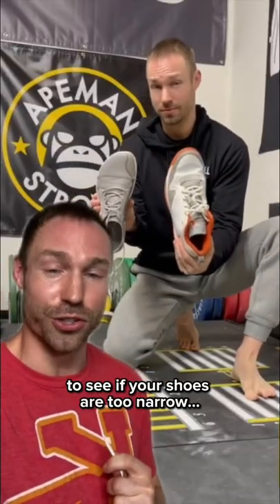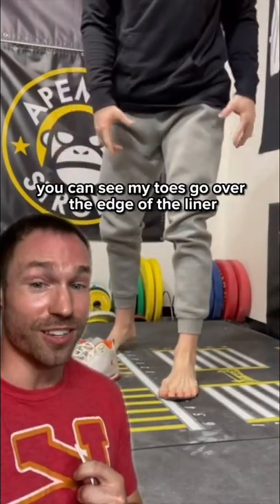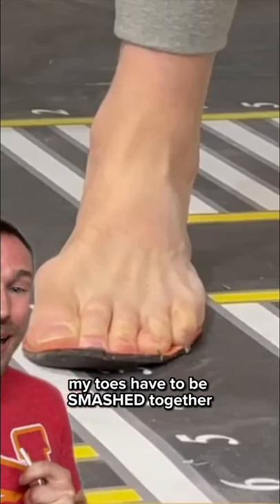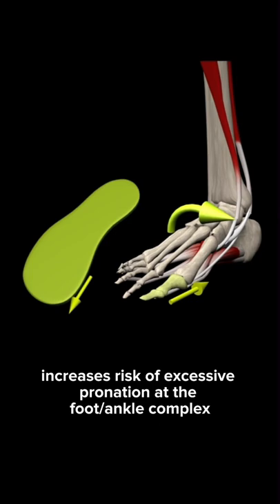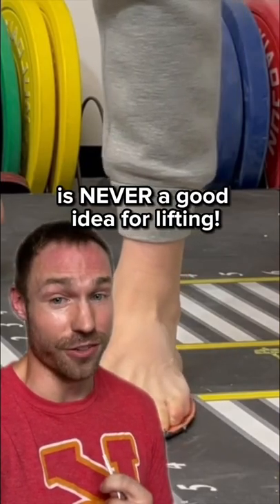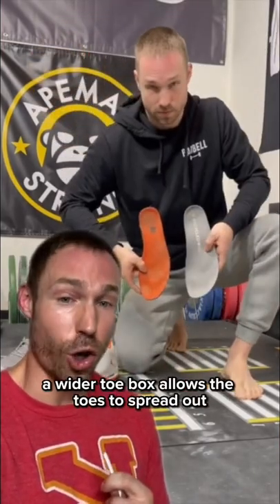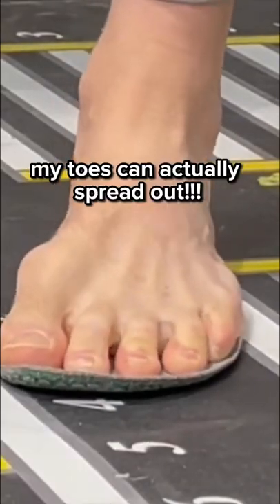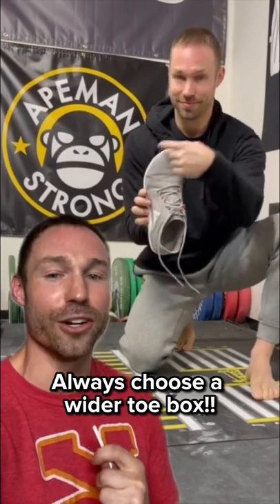Are you wearing the RIGHT shoes?